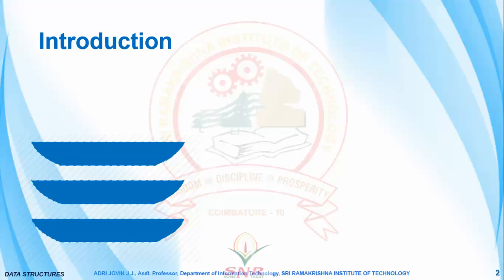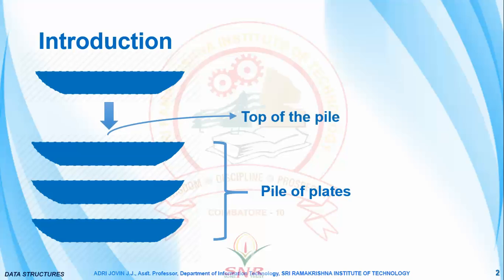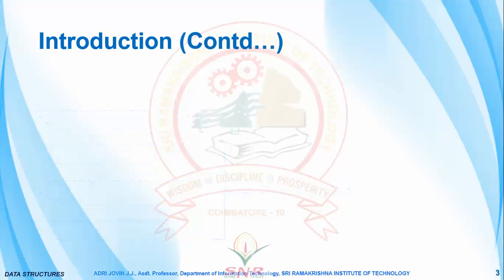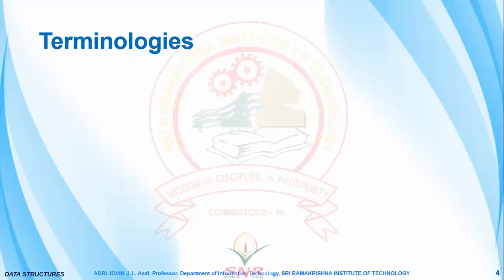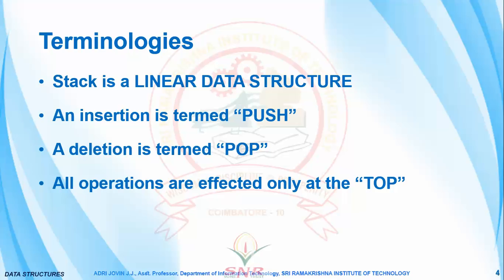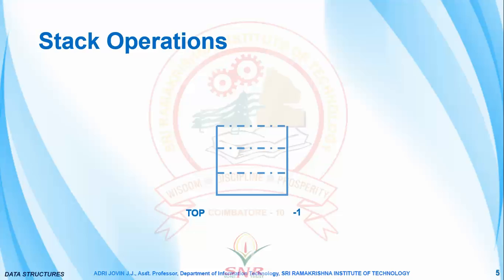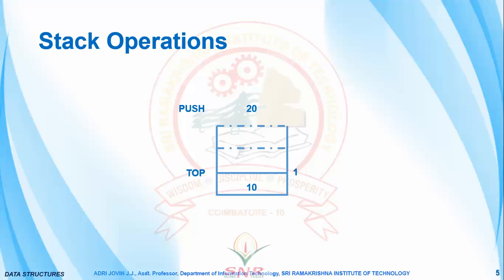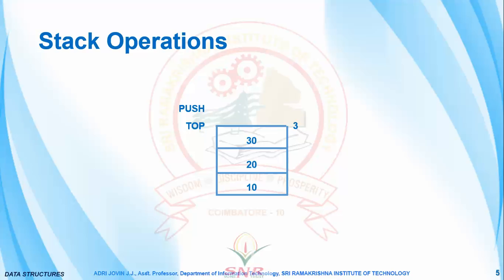STACK Data Structure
A beginners  video on Stack Data Structure.